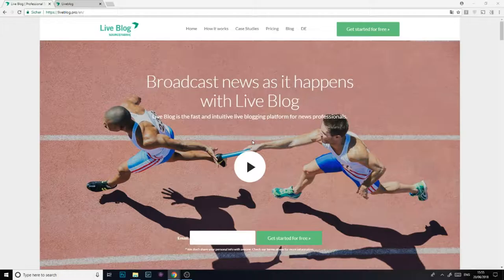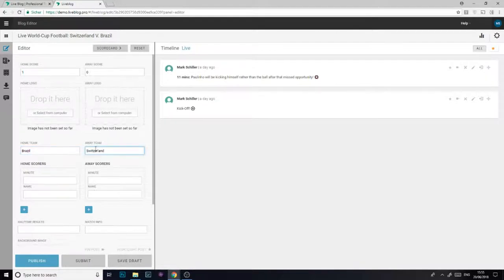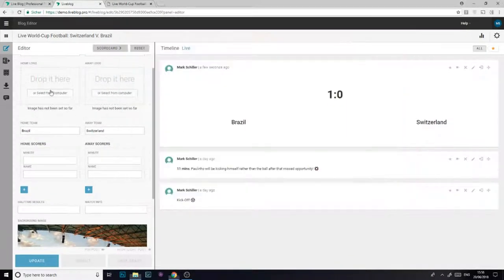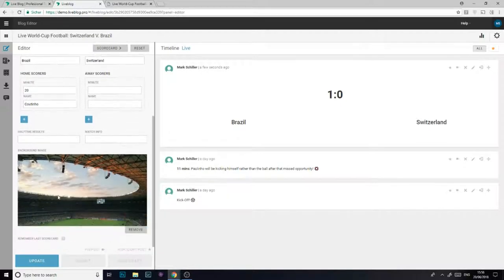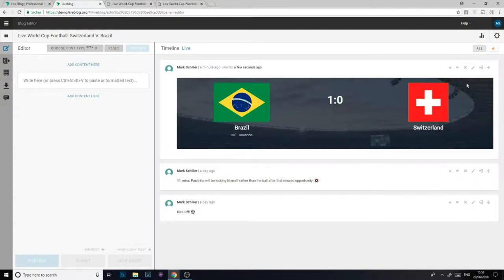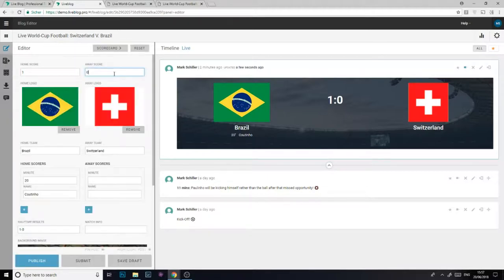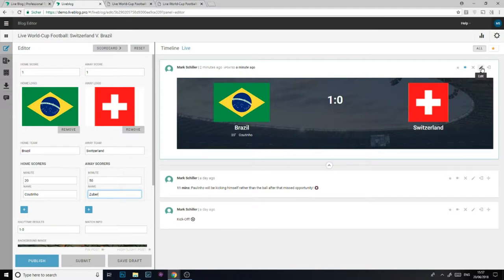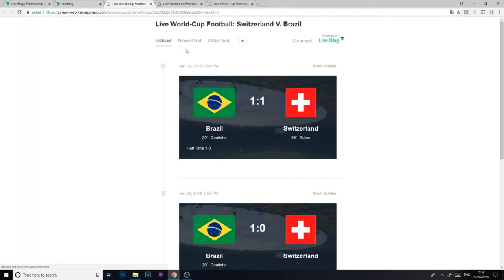Live Blogging Pro Tips: Using the Scorecard Feature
Want to make sure your readers can easily follow the score of the football match you’re covering?

We’ve made a short screencast demonstrating how to set up a scorecard in Live Blog, update it throughout the match and make it more visually appealing by including team and background images.